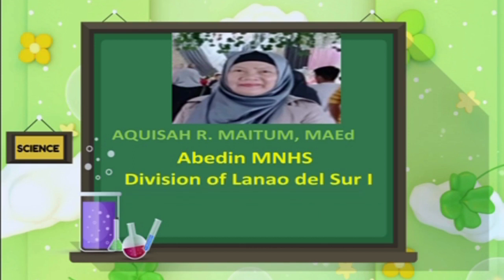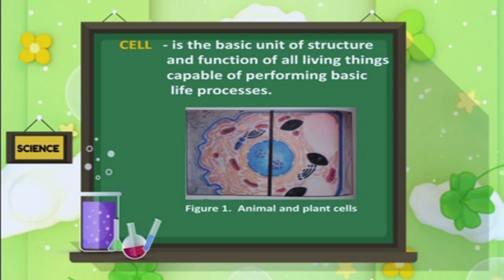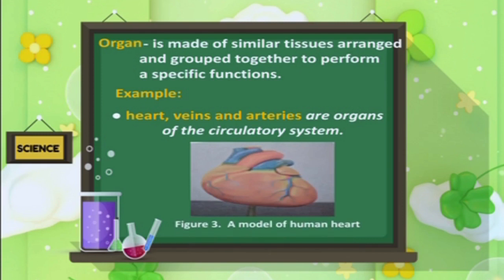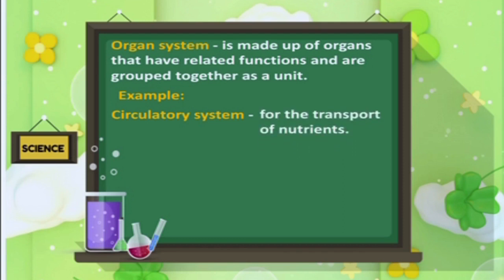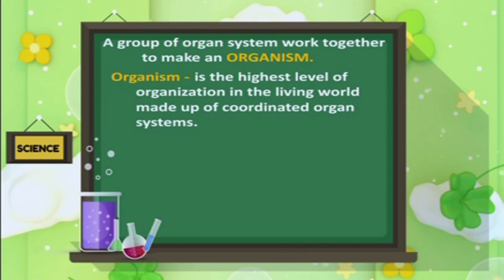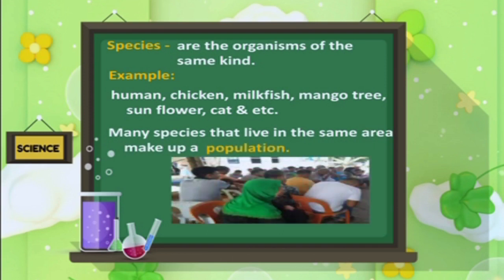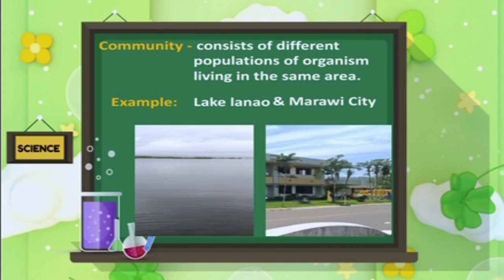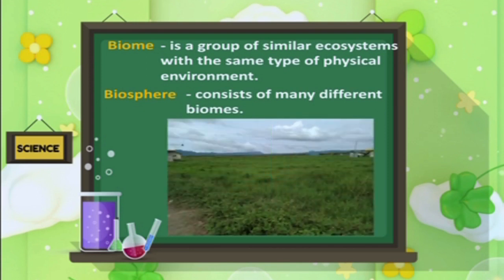Science 7 | Quarter 2 | Week 3 | Teacher Aquisah R. Maitum, MAEd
Science 7 | Quarter 2 | Week 3 | Levels of Biological Organization | Teacher Aquisah R. Maitum, MAEd

e-Phaganadan aims to develop and provide e-learning resources such as instructional and educational videos which are readily available to fulfill the needs of both teachers and learners.

Like our official FB Page: LDS1 e-Phaganadan